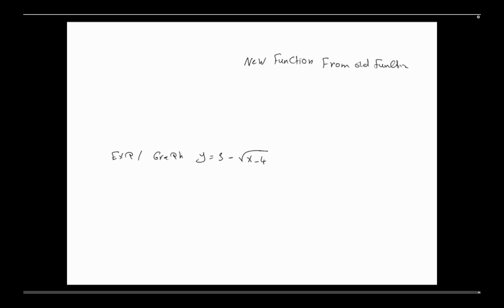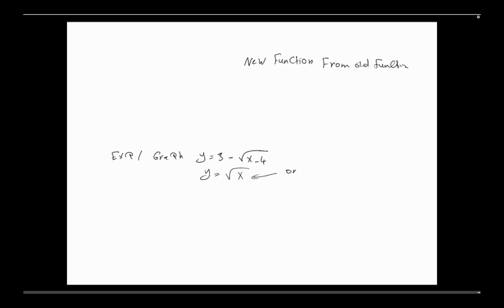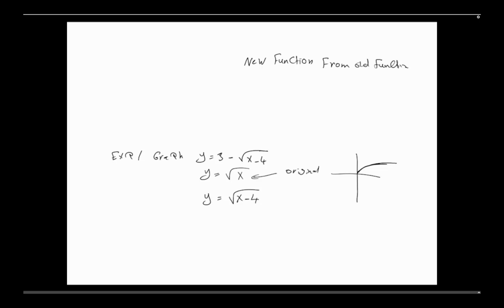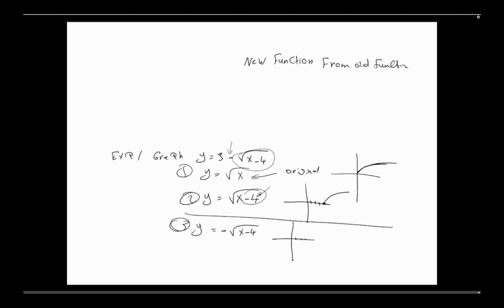ch1 7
1. get coupons for my online courses (sometimes you will get %100 off coupons ).
3. Download Top Tech companies (Google, Facebook, Apple, Microsoft, Linked In, Cisco) interview questions solution+ videos on how to solve them.

Supplemental Resource for this course (Calculus: Early Transcendentals 8th Edition )